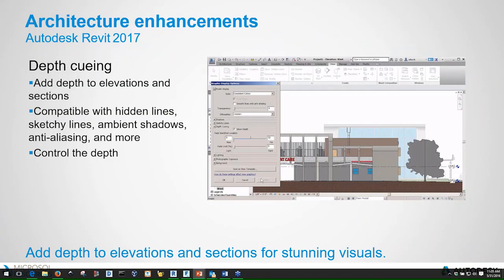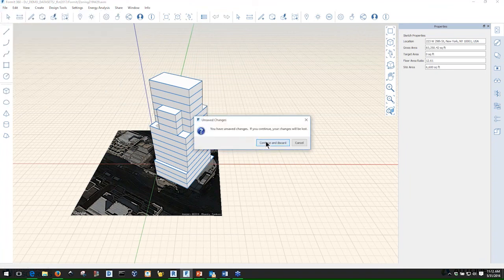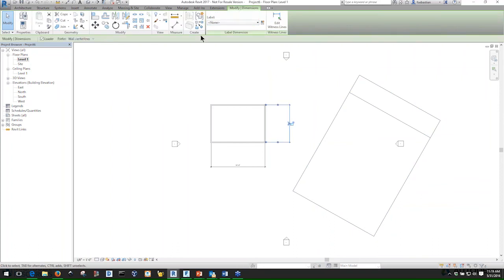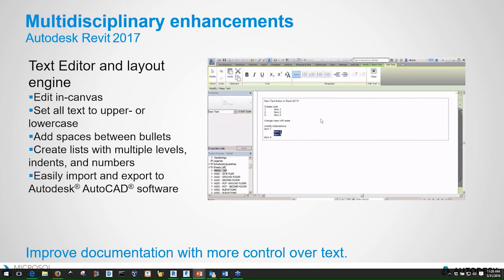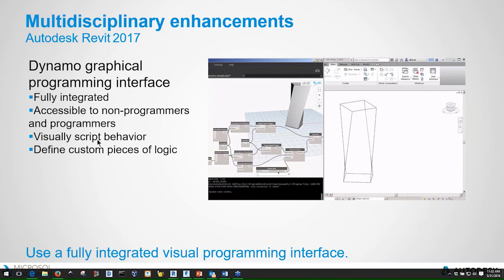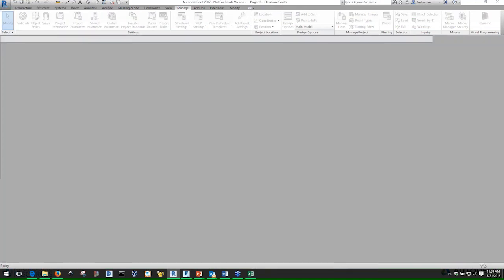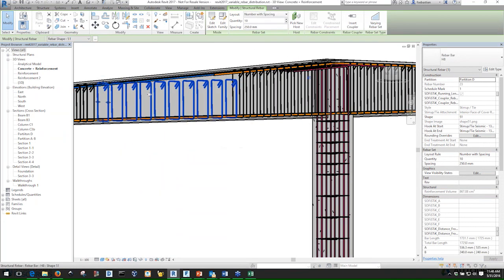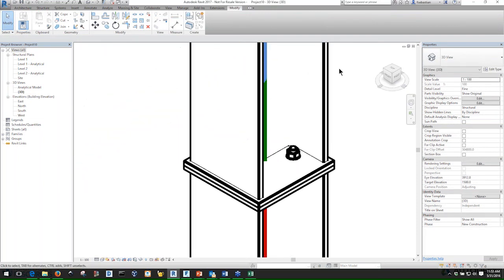What's New with Autodesk Revit 2017?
New is good, especially when it means improved project performance. This webinar is perfect for the entire building project team as they collaborate and work on Revit Architecture and Structure. Review our recorded webinar as Francis Sebastian explored some of the subscription-only updates to Revit that help users embed design intent and build on the performance improvements of Revit. Create models that even more accurately and completely represent what will be built. Use new project-wide parameters to help encode and capture your design intent. Model projects of any size and complexity—including the higher level of detail needed for downstream fabrication and building.